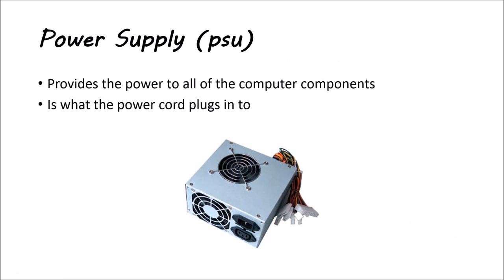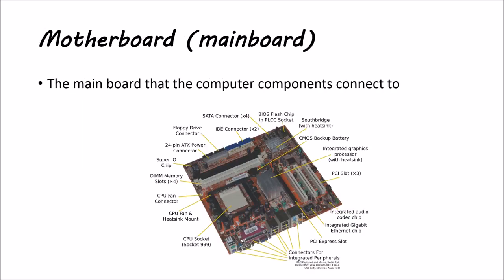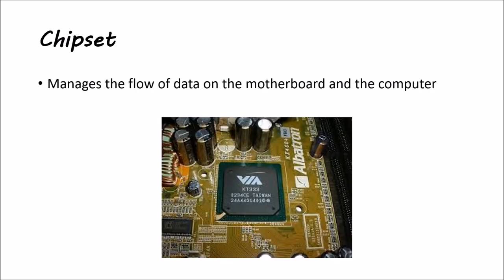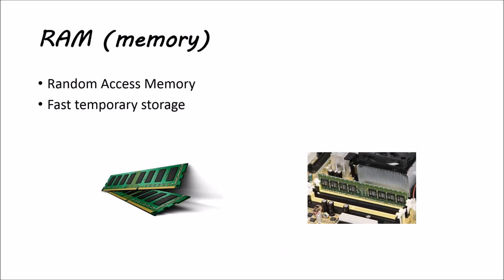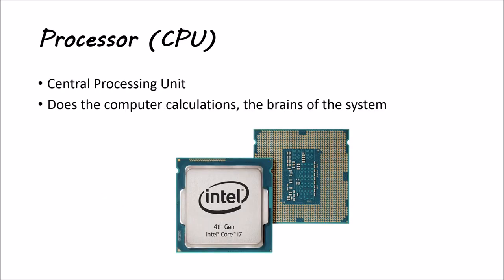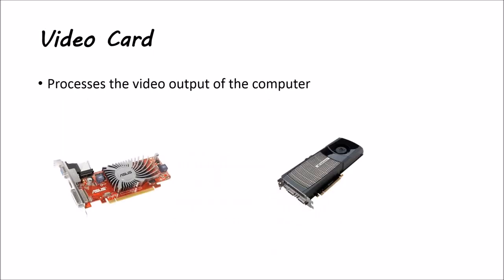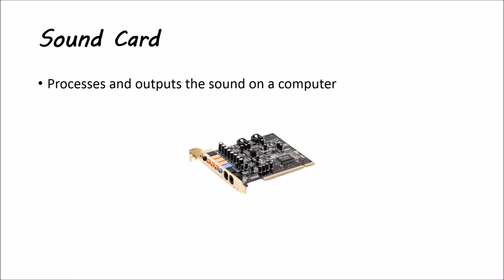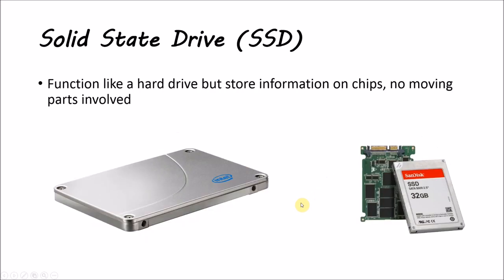Lecture 87 Internal Computer Components